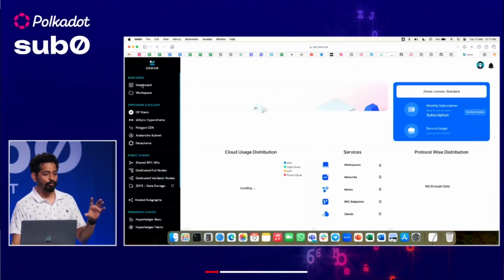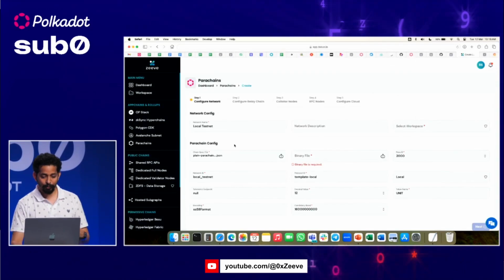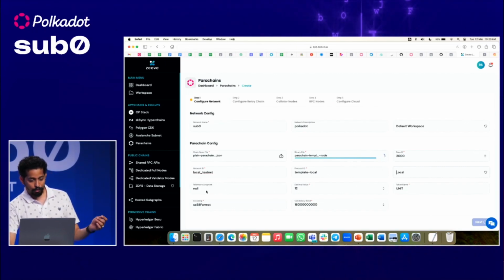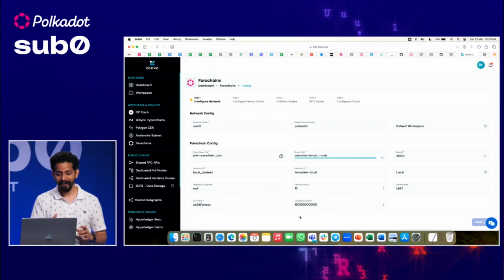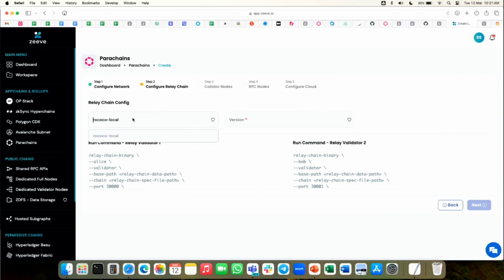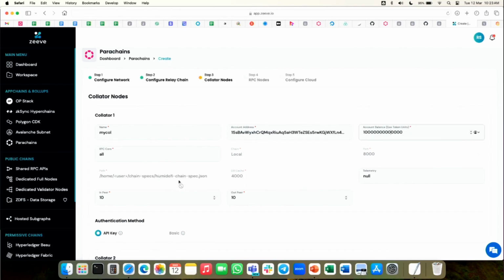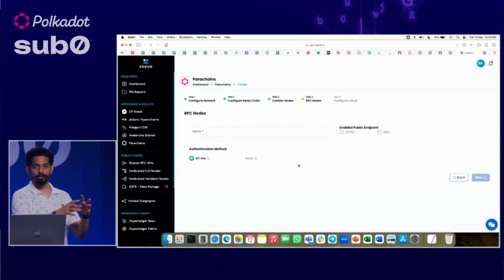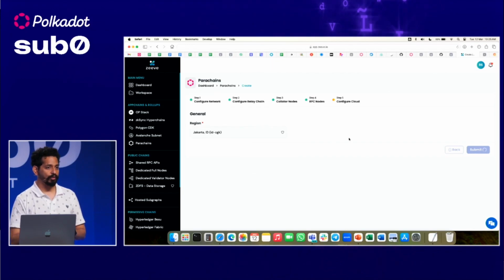Zeeve Parachain Dashboard and DevNet Configuration by Ghan Vashishtha - Polkadot Sub0 2024 - Part 02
In this video, Ghan Vashishtha, the co-founder and CTO at Zeeve, will give you a live demonstration of how the Zeeve dashboard works. He explained every aspect of the Zeeve dashboard by shouting about how you can deploy a new Parachain with Zeeve within a few minutes. He explained the 5-step process of deploying the parachain on Zeeve and seeing your parachain in action afterwards. Find out how to configure the dashboard and DevNet on Zeeve in English.

00:00 DevNet automation and how to create it?
Ghan gets directly into the main point of the discussion and starts demonstrating the DevNet on Zeeve. Starting with the signup. You can sign up using Google, GitHub, or any other service you want.

01:10 Dashboard and Workspaces on Zeeve
What happens after you log in? Ghan explains the dashboard and workspaces on Zeeve. And how you can use workspaces on Zeeve to manage different environments, parachains, and other entities on Zeeve.

01:22 Deploying a para chain

03:50 Behind the scenes
Ghan explains what happens when you create or deploy a parachain. The creation of DevNet is a complex process abstracted from you with a sleek interface of Zeeve. Ghan is explaining the technicalities that happen when you fill these fields.

04:30 Configuration commands
The next screen after the file gets uploaded shows some commands. Ghan explains the significance of these.

05:15 Parachain configuration
The next screen allows you to configure your parachain. Ghan shows the available options here, how to fill those, and special tips to configure your parachain.

06:15 Authentication method
Ghan shows how to fill the fields under the Authentication method section.

06:55 RPC Nodes
Ghan explains technical information about RPC nodes and DevNet configuration. The RPC node will help you connect your app to the parachain, deploy contracts and do various other operations. Ghan also mentions the availability of documentation and support systems.